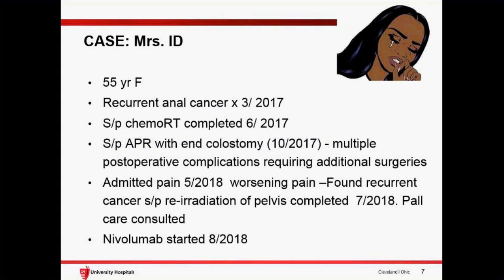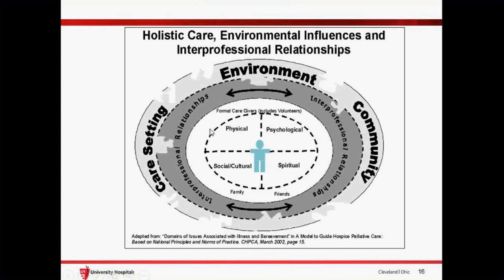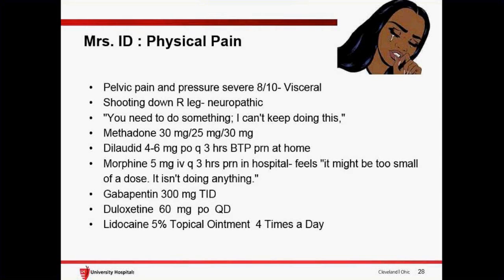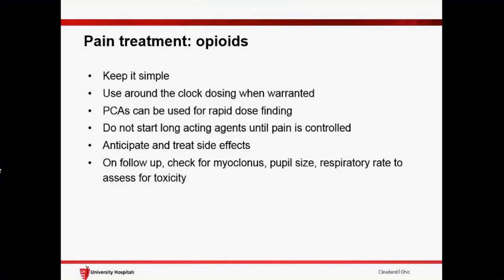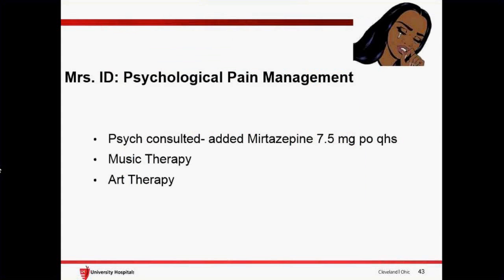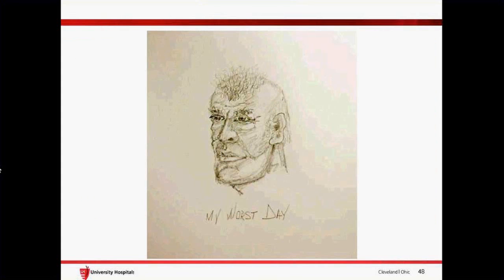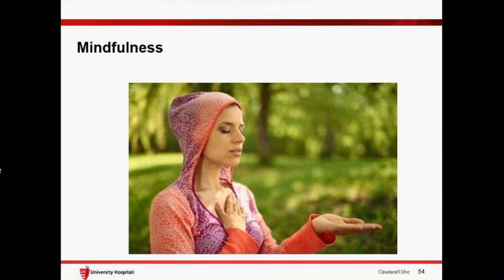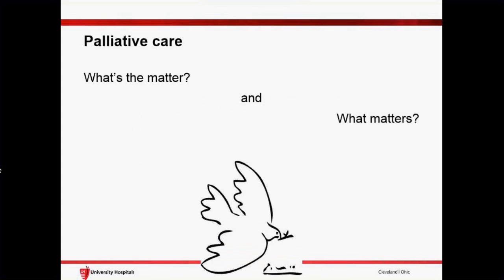Addressing All Pain Dimensions in Deriving an Analgesic Regimen - Mona Gupta, MD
Recorded live on Tuesday, September 25, 2018